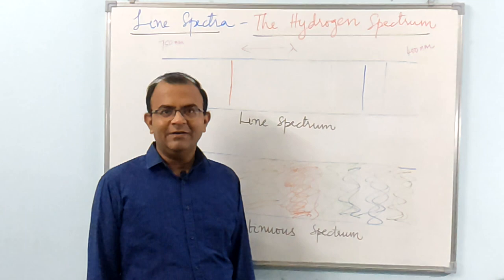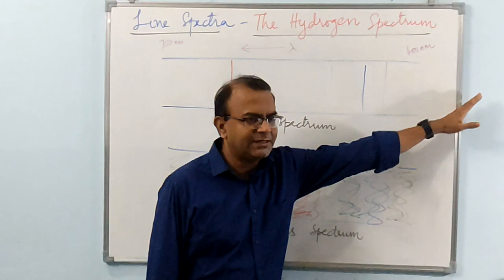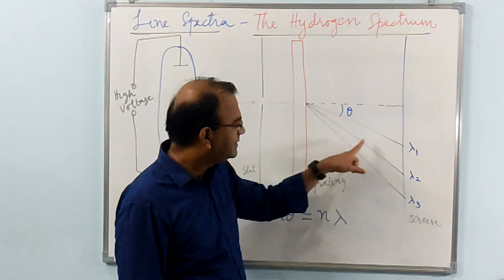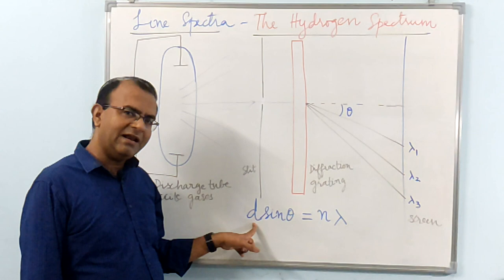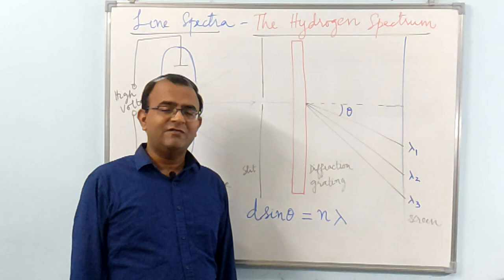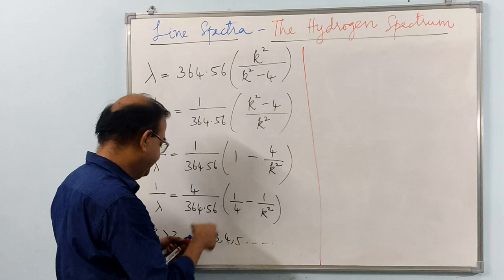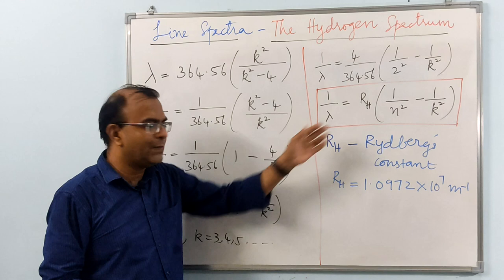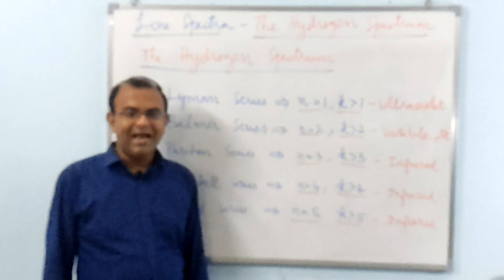Line Spectra - The Hydrogen Spectrum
This video titled "Line Spectra - The Hydrogen Spectrum" discusses the basics of line spectra and how they occur. The key fundamental experimental set up to obtain the line spectra is discussed and the difference between the discrete line spectrum and the continuous band spectrum is briefly mentioned. Some historical information regarding the development of prisms and gratings is passingly noted and the law of diffraction is explained with details to all the terms involved. Then, the video goes on to present the Hydrogen Spectrum or the line spectrum of the Hydrogen atom. Being the simplest atom, Hydrogen line spectrum is the simplest as well. The empirical relation governing the various lines of the Hydrogen spectrum was provided by Johann Balmer and the series is called as the Balmer series. The various parameters of the Rydberg's equation are discussed after the derivation of the Rydberg equation for the Hydrogen atom. Using this equation, four other series of the Hydrogen spectrum, namely the Lyman series, the Paschen series, the Brackett series and the Pfund series are discussed. Finally, the video stresses the importance of the line spectrum and the importance of the discovery of the Hydrogen spectrum in the development of atomic physics.